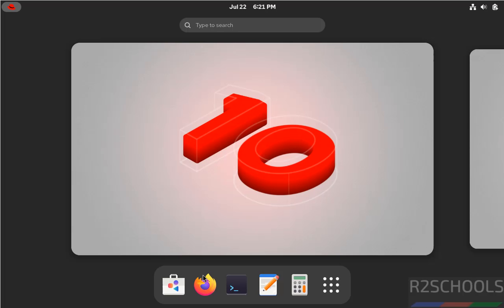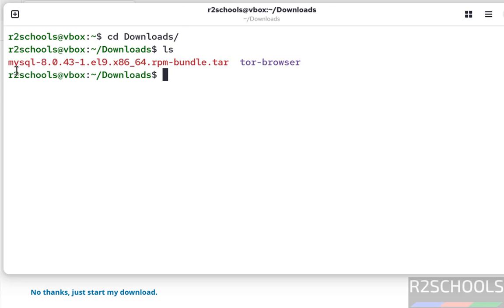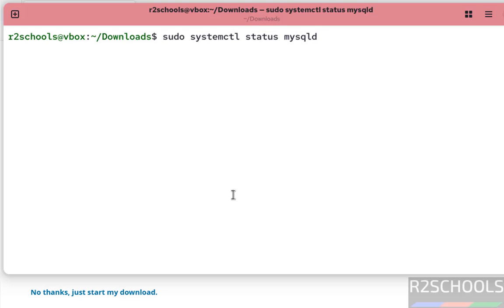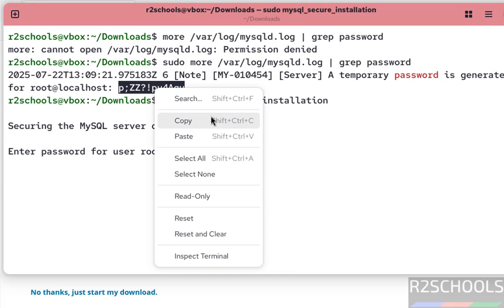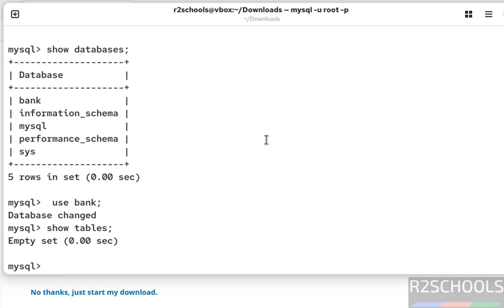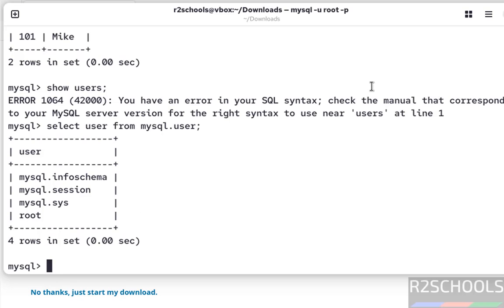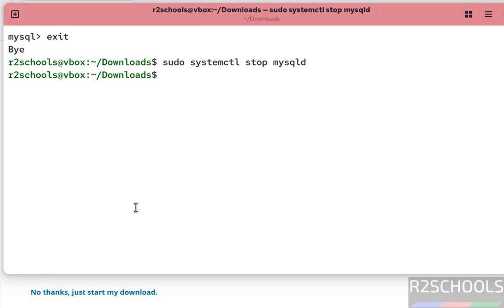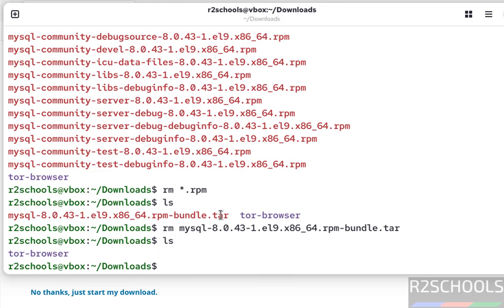How to Install and Configure MySQL 8.0.43 on RHEL 10 in 8 minutes!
In this step-by-step tutorial, I’ll show you how to install and configure MySQL 8.0.43 on RHEL 10 like a pro! Whether you’re setting up a production server or just getting started with Red Hat, this guide will help you avoid common errors and get your MySQL server running in no time. 🔥

✅ What you'll learn in this video:
🔹 How to install MySQL 8.0.43 on Red Hat 10
🔹 Initial configuration and securing the server
🔹 Starting MySQL service and enabling it on boot
🔹 Setting root password & remote access

install mysql 8.0.43 on rhel 10,
mysql 8 on redhat linux,
rhel 10 mysql server setup,
how to configure mysql redhat 10,
mysql 8.0.43 installation redhat,
mysql latest version rhel 10,
mysql 8 server setup on linux,
install mysql on redhat step by step,
mysql redhat enterprise linux setup,
mysql 8.0 install and configure rhel,
secure mysql installation rhel 10,
redhat mysql installation guide,
mysql configuration on redhat linux,
how to run mysql 8 on rhel,
linux mysql server setup tutorial,